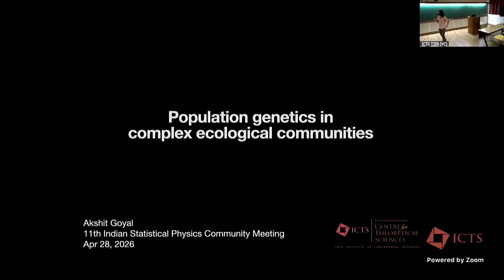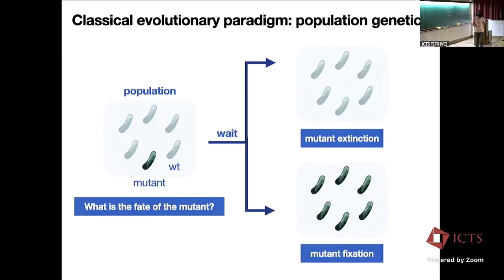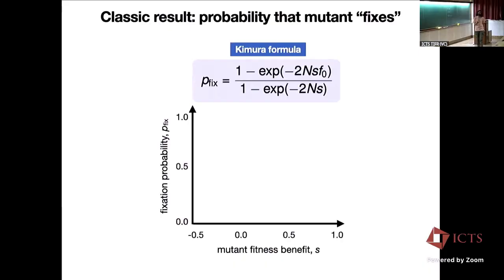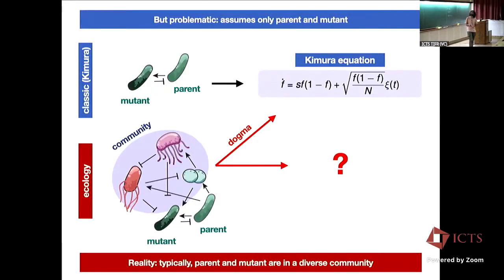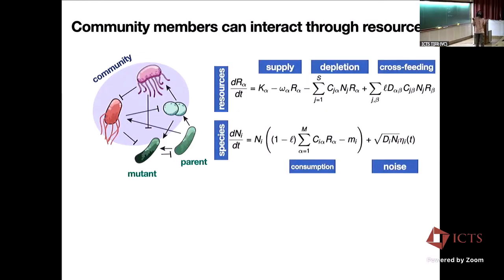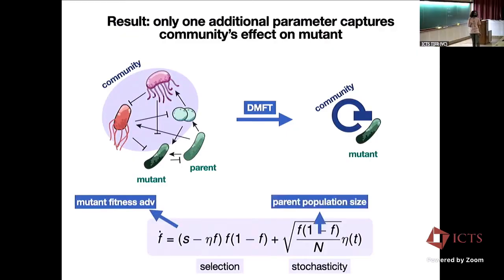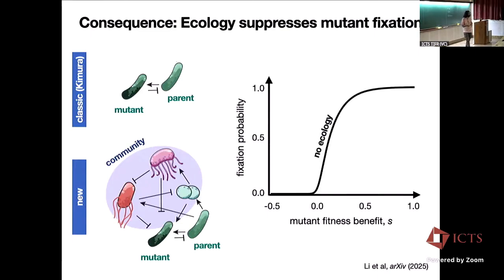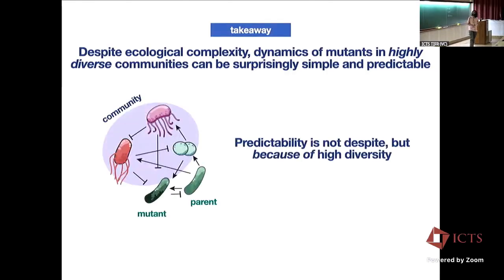Population genetics in complex ecological communities by Akshit Goyal